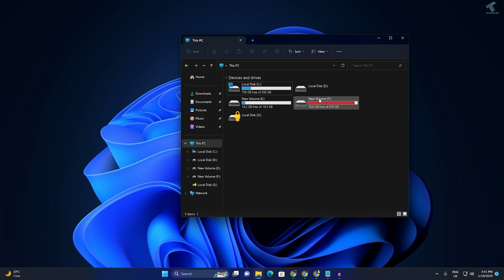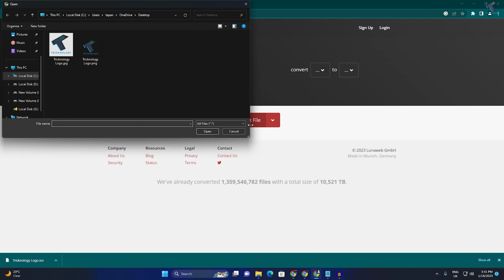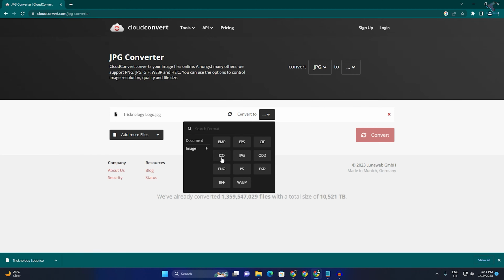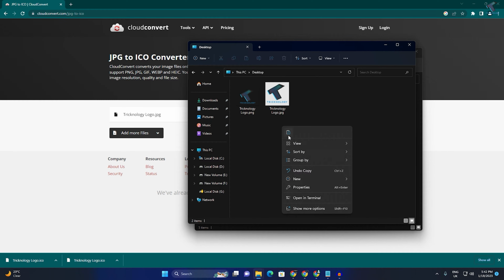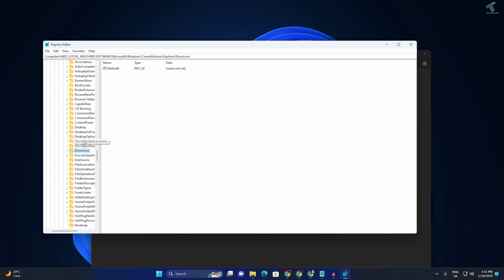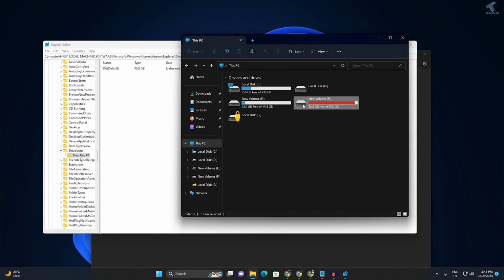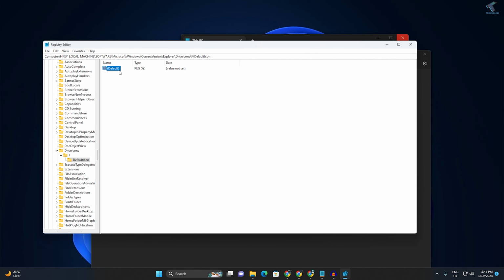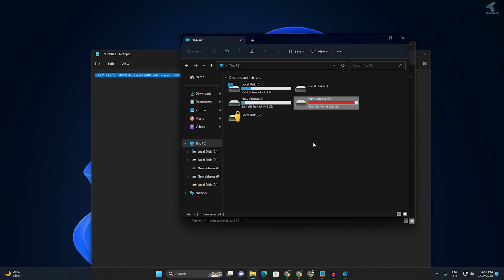How to Change Drive Icons in Windows 11 : A Step-By-Step Guide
Here in this video tutorial, I will show you guys how to change your This PC/MyComputer Drive icon in your Windows 11 PC or Laptop.

HKEY_LOCAL_MACHINE\SOFTWARE\Microsoft\Windows\CurrentVersion\Explorer\DriveIcons

DefaultIcon